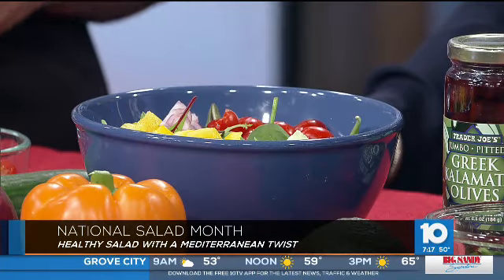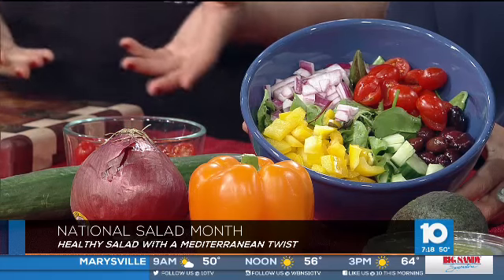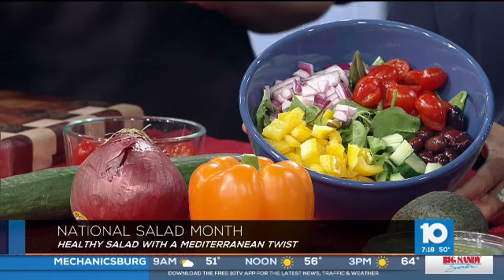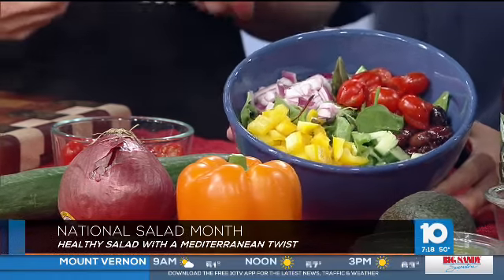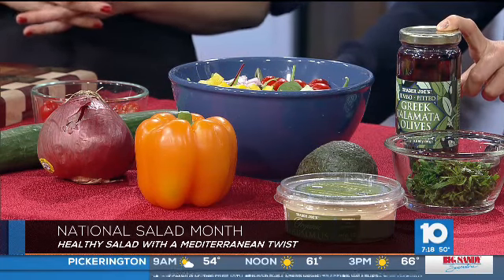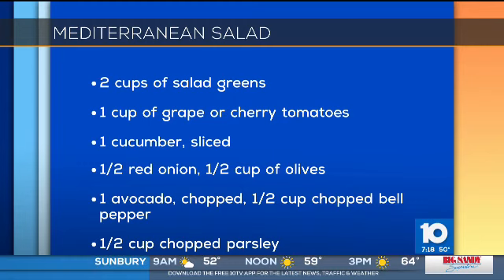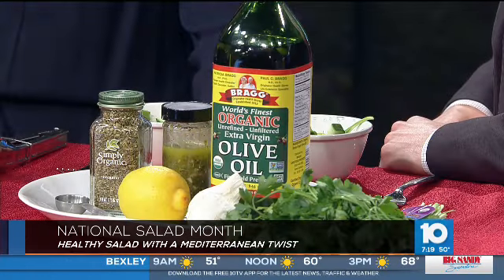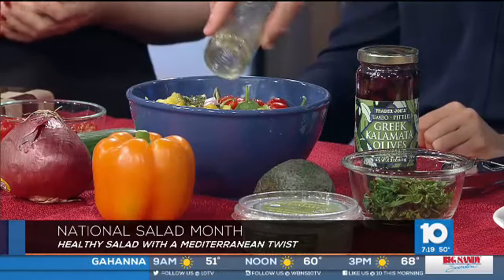10TV: May is National Mediterranean Diet and Salad Month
May is National Mediterranean Diet and National Salad Month. Integrative & Functional Dietitian-Nutritionist Adrienne Raimo demonstrates a healthy salad with hosts Karina Nova and Ross Caruso at WBNS 10TV.